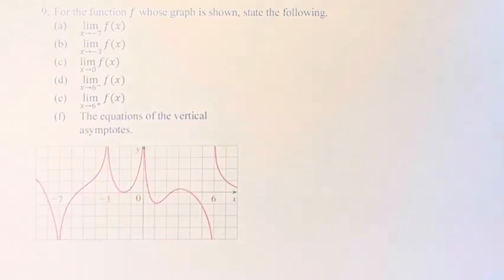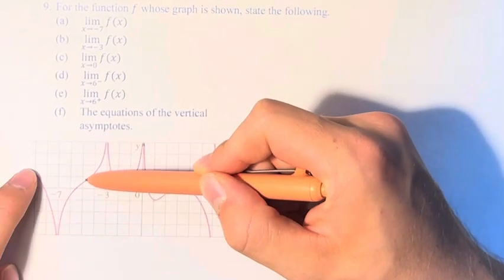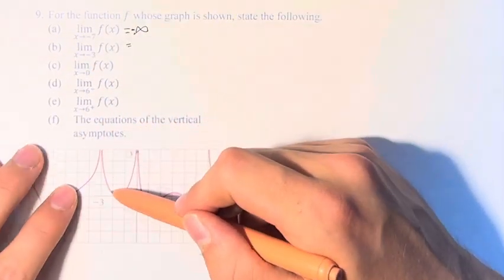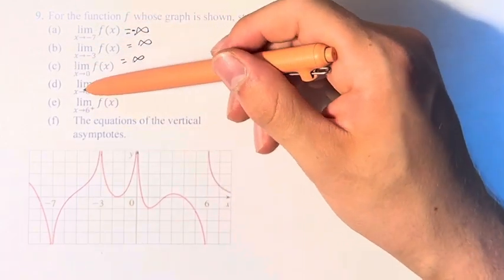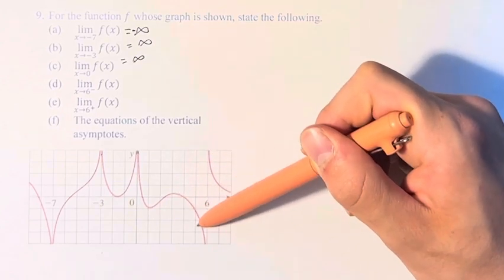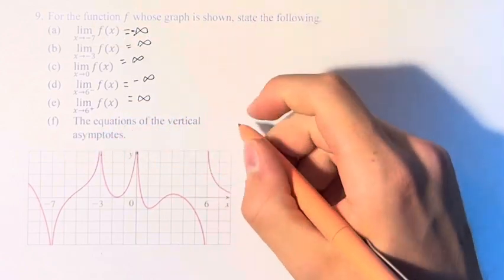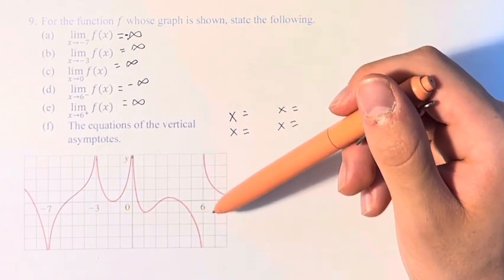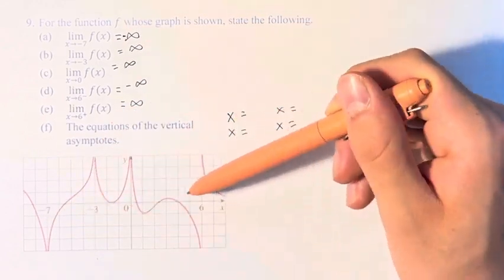9. For the function f whose graph is shown, state the following.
9. For the function f whose graph is shown, state the following.

(a) lim(x→-7)⁡f(x)
(b) lim(x→-3)⁡f(x)
(d) lim(x→6^-)⁡f(x)
(e) lim┬(x→6^+)⁡f(x)
(f) The equations of the vertical asymptotes.

Calculus: Early Transcendentals
Chapter 2: Limits and Derivatives
Section 2.2: The Limit of a Function
Problem 9